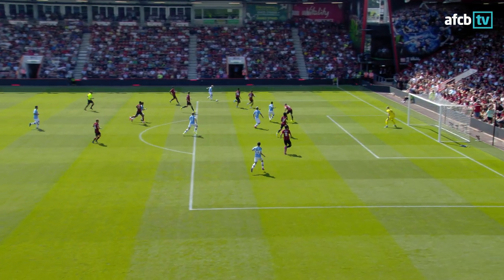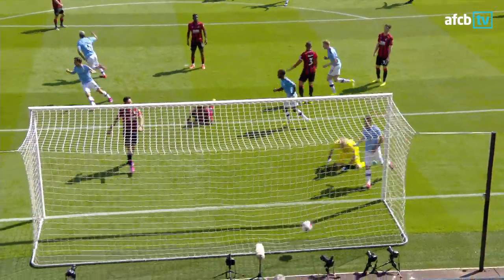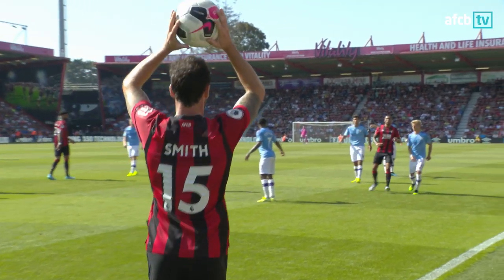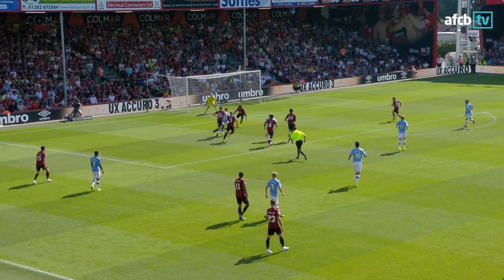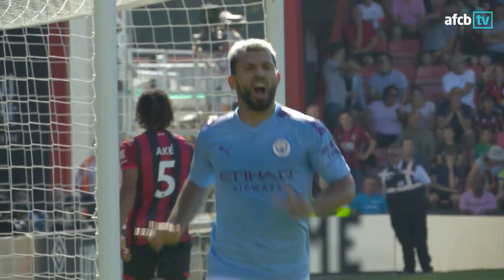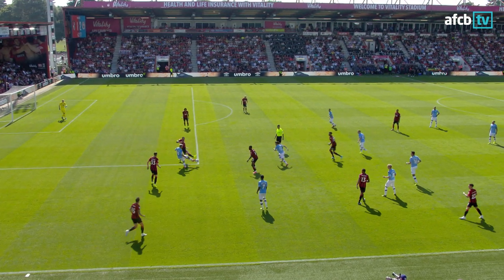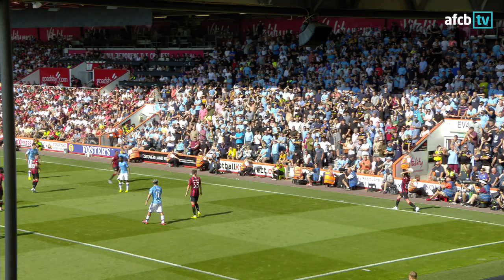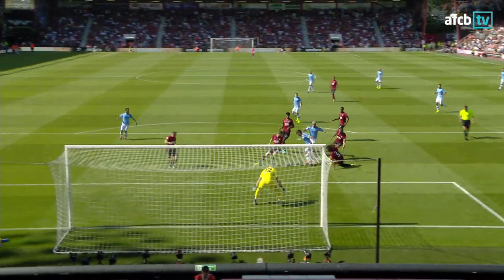DEFEAT TO THE CHAMPIONS 😩 | AFC Bournemouth 1-3 Manchester City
Short highlights of all the goals as AFC Bournemouth were defeated 3-1 at the hands of Manchester City.